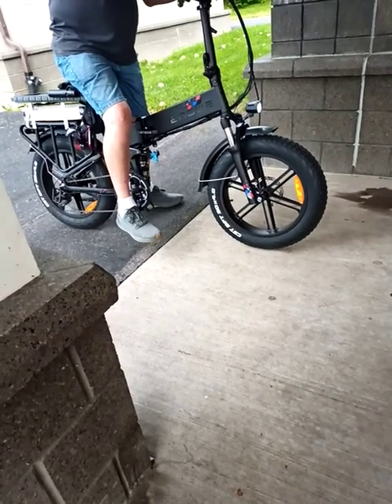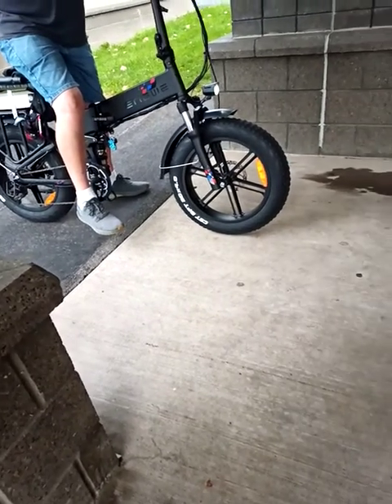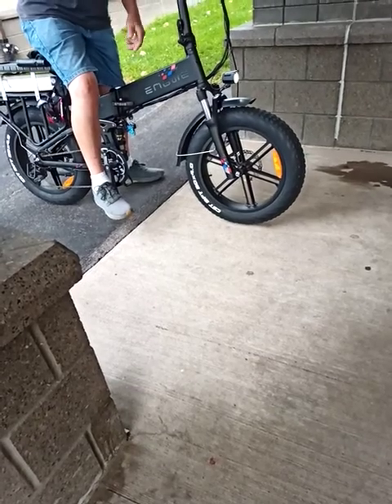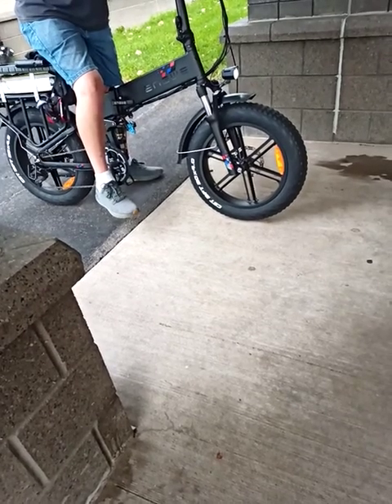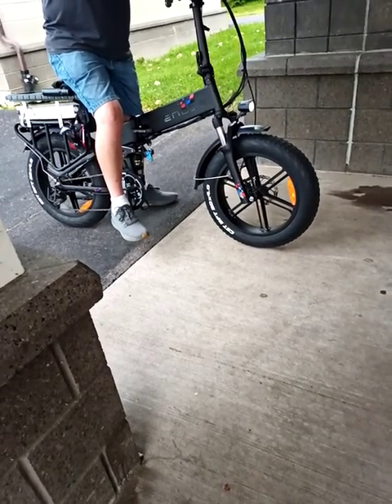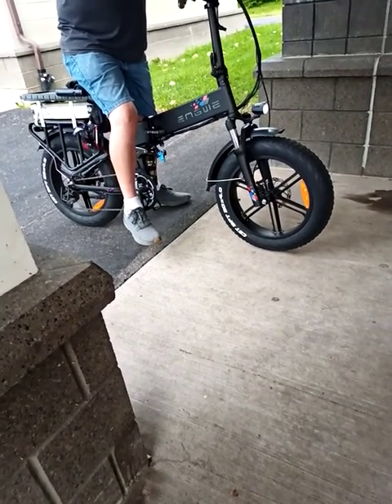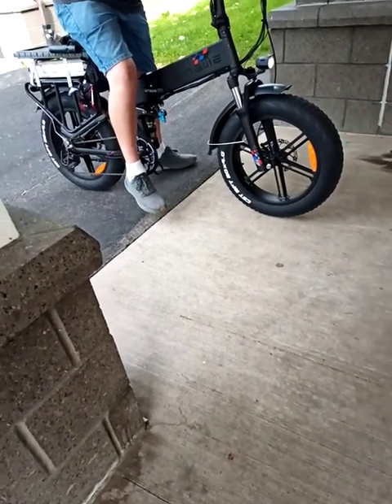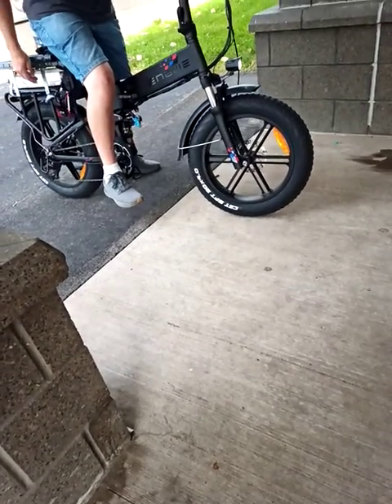Battery operated bike